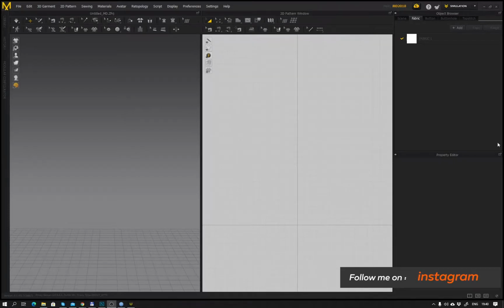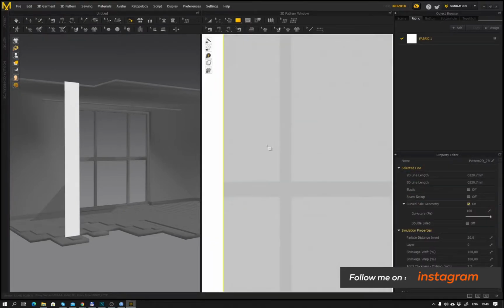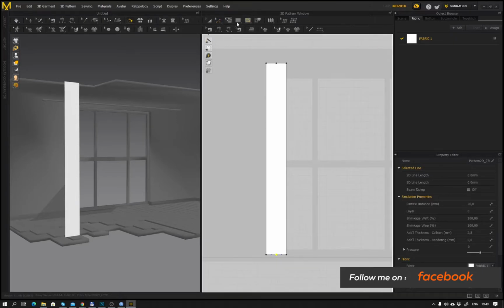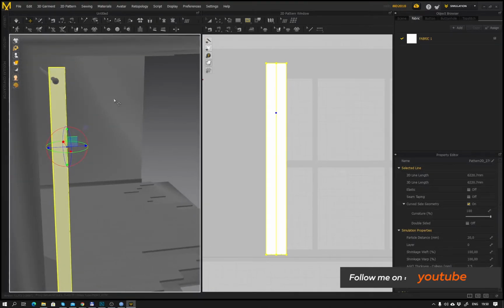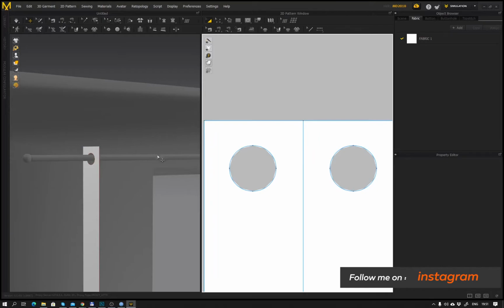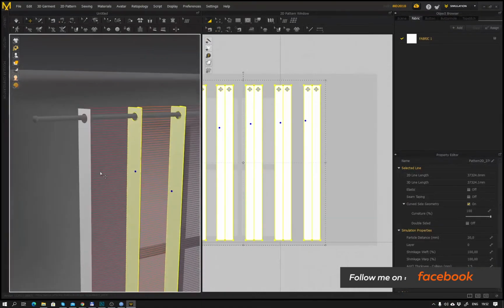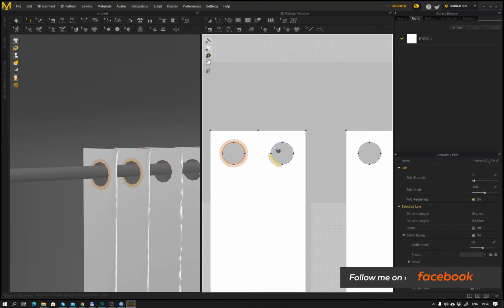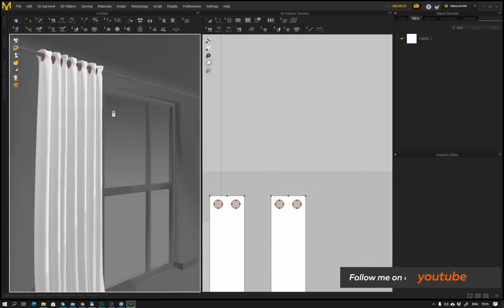Creating simple curtains in marvelous designer